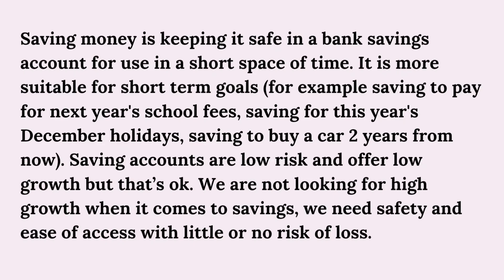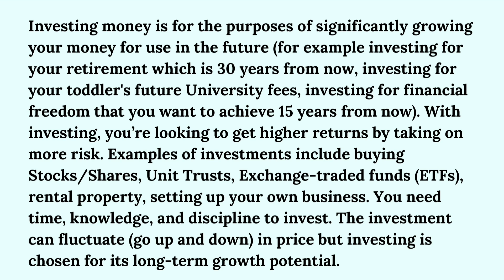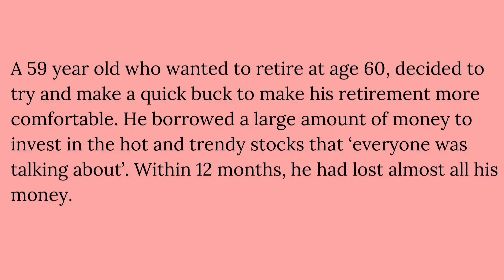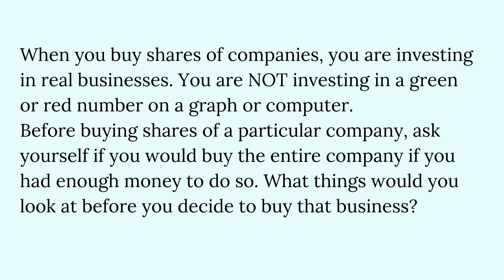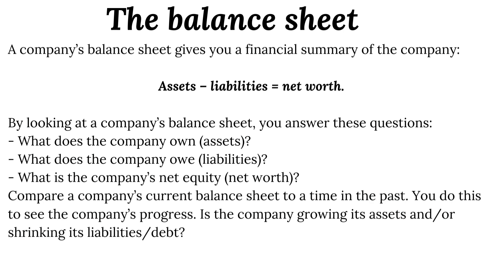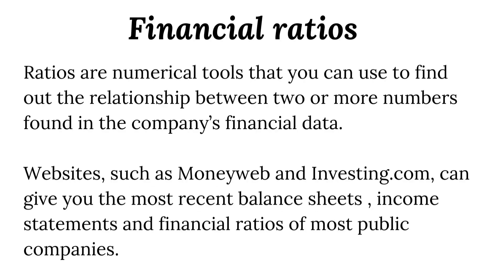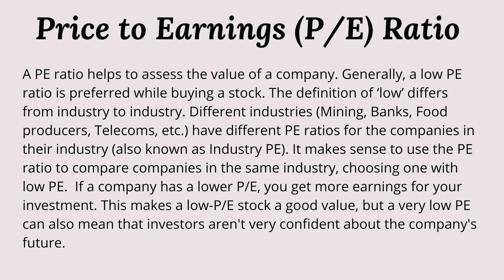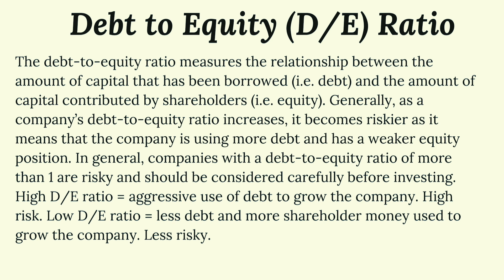How do you choose shares to invest in? | South Africa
In this video, you will learn the difference between saving, investing and speculating. I will also talk about using basic accounting skills like checking balance sheets, income statements and financial ratios (Earning per share, Price to earnings ratio and the Debt-to-equity ratio) to choose companies to invest in.

Choose your ebooks, pay and you will receive your ebook/ebooks in your email.